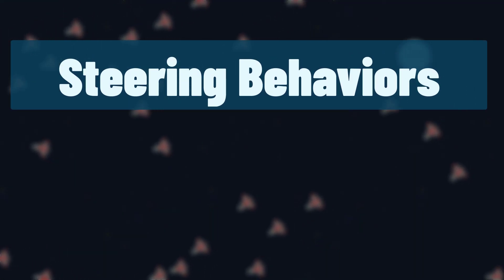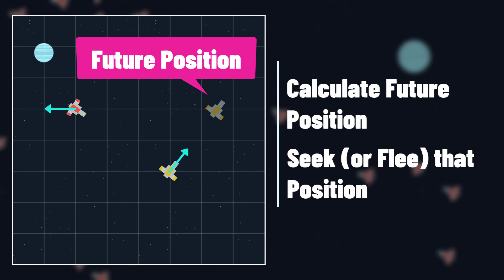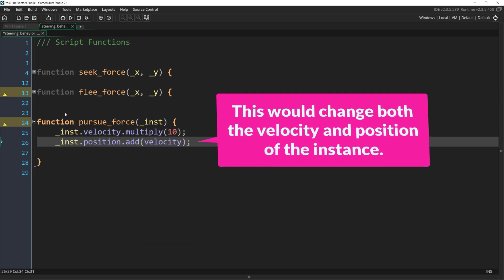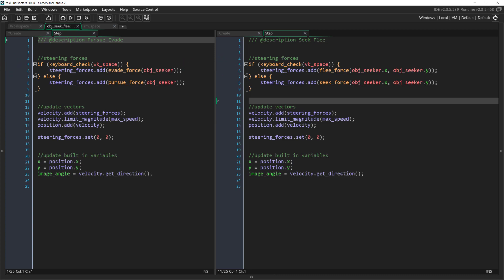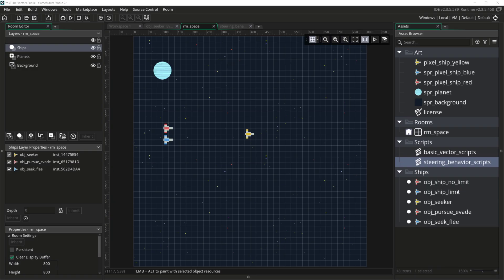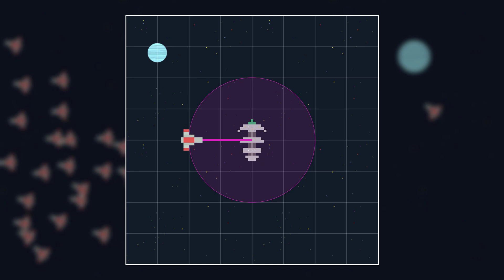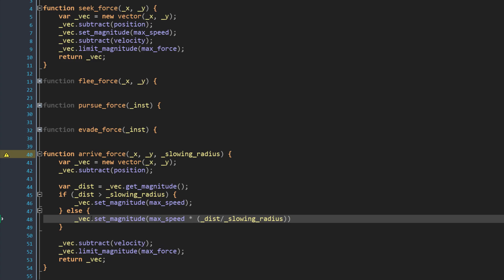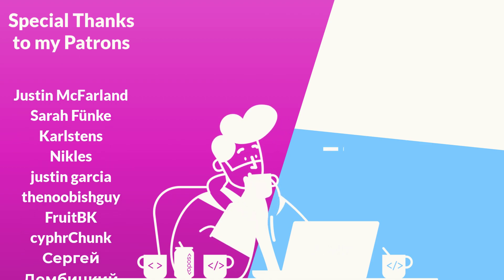Pursue, Evade, and Arrive in GameMaker Studio 2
Learn how to code the steering behaviors pursue, evade, and arrive. This tutorial builds off of the previous videos on Vectors and Steering Behaviors in GameMaker Studio 2 series.

Steering behaviors were invented by Craig Reynolds and you can read his original paper for free

If you want a more accurate prediction of the future position, checkout this article:

Outline
0:00 Pursue and Evade Explained
1:31 Coding Pursue and Evade
4:23 Arrive Explained
6:04 Coding the Arrive Behavior